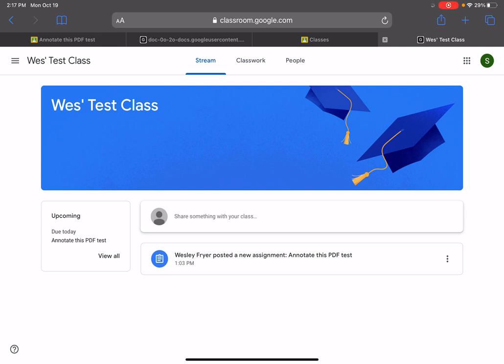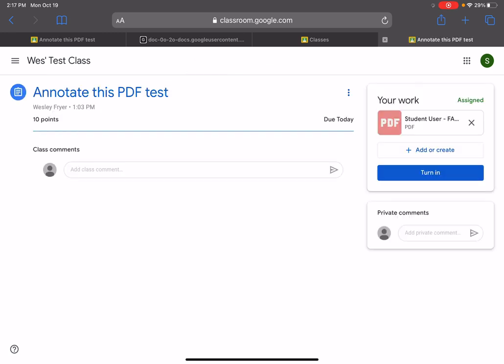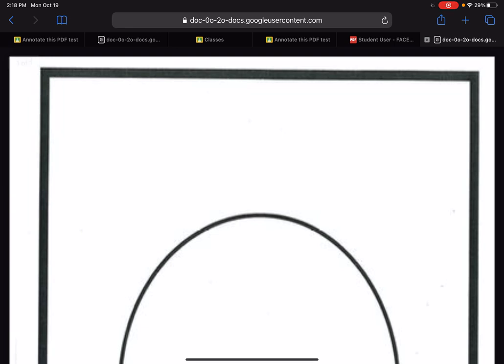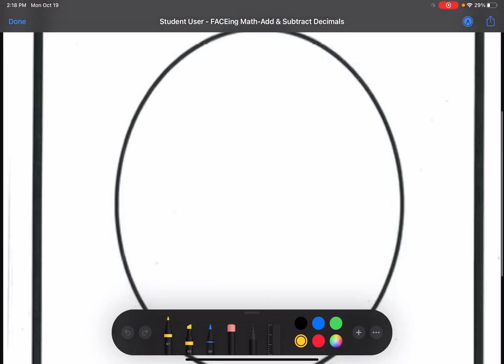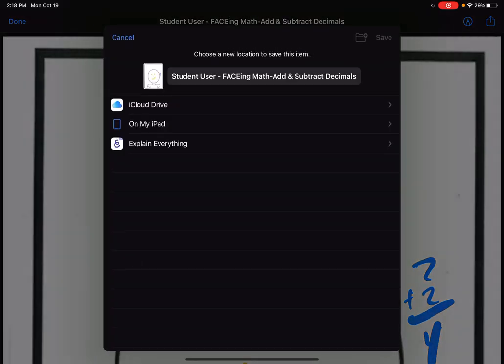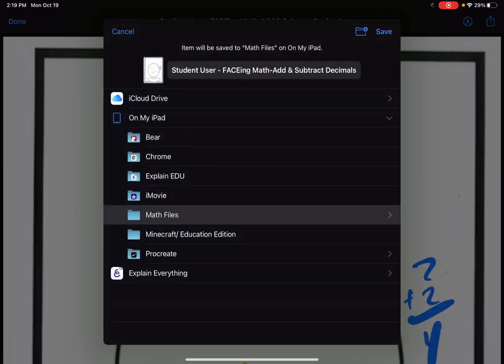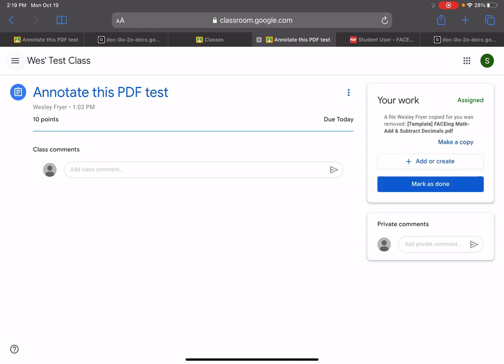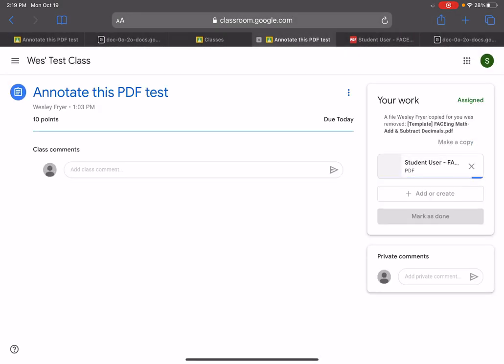Annotate a PDF with Google Classroom in iPadOS Safari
A tutorial highlighting how to annotate a PDF file in Google Classroom using the iPadOS Safari web browser. (NOTE: This process is easier / involves fewer steps using the Google Classroom iOS app)